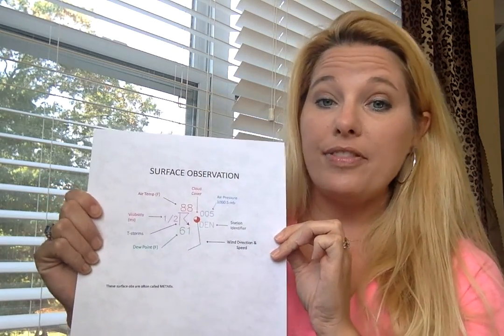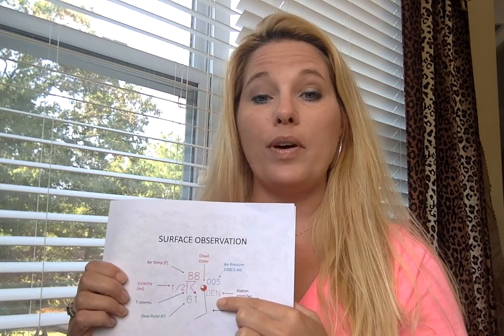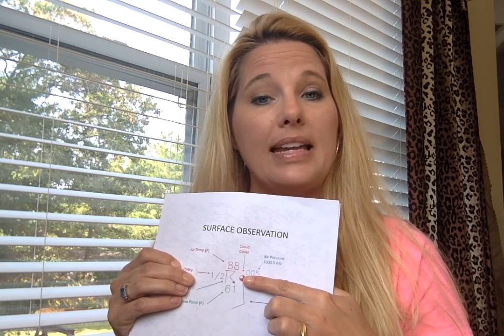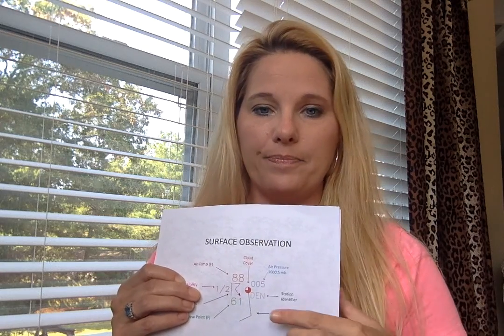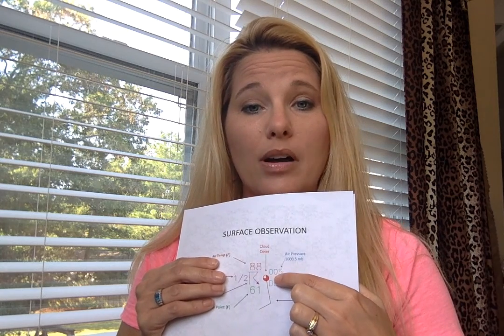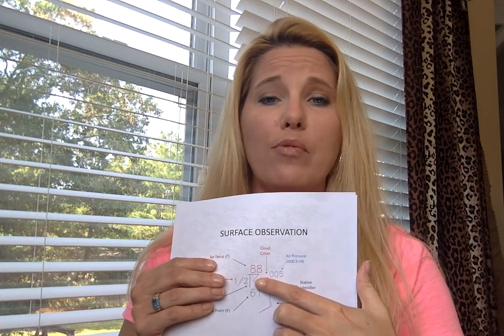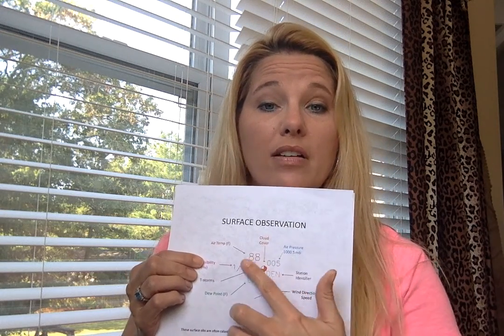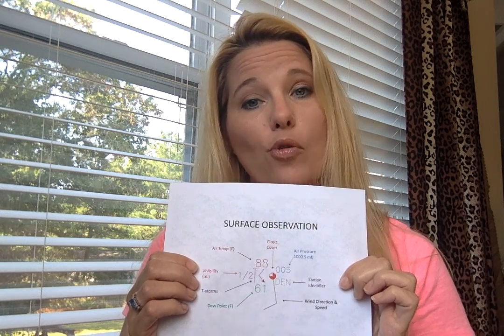NGU PHSC 13101 How to read a METAR surface weather observation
A brief lesson on how to read a surface weather observation (METAR).